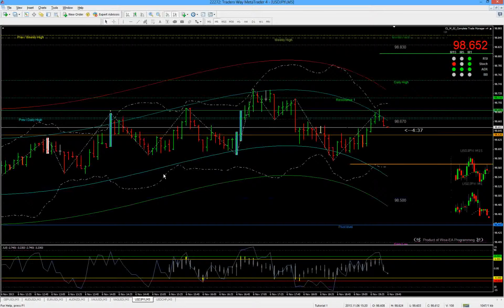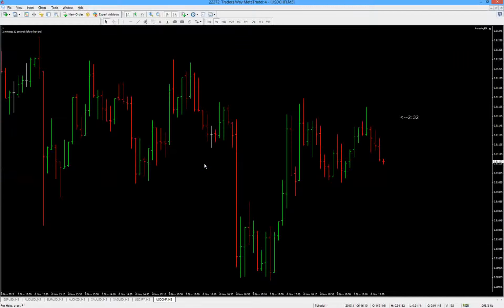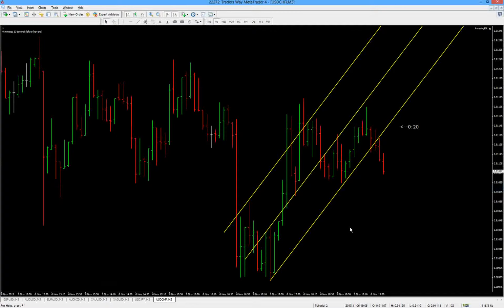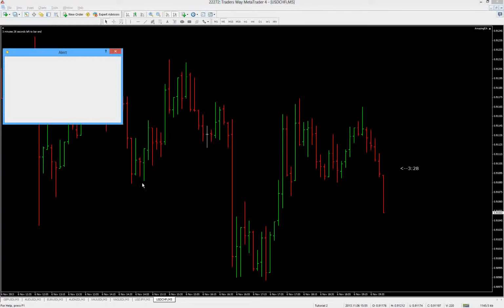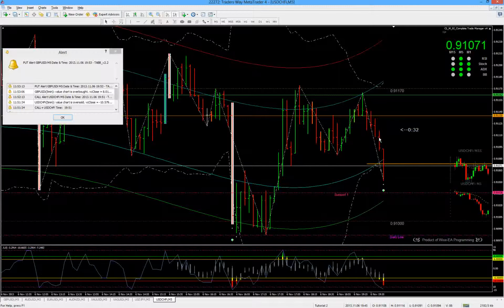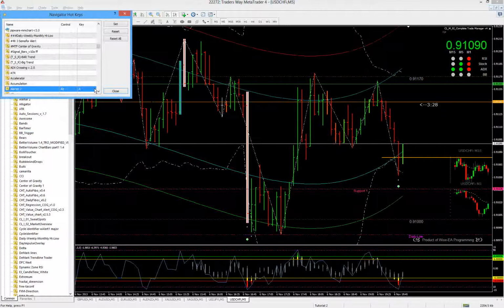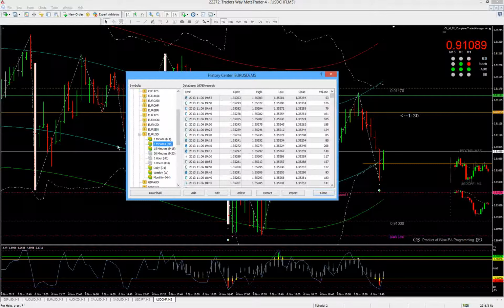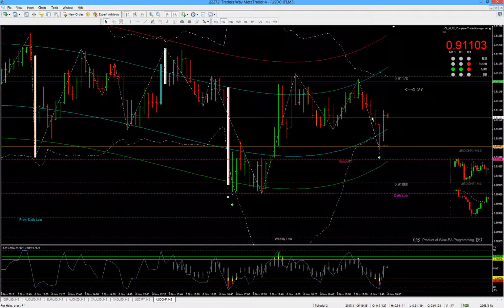Fun with MT4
Quick walk-through of some of the features you may or may not have known about MT4.